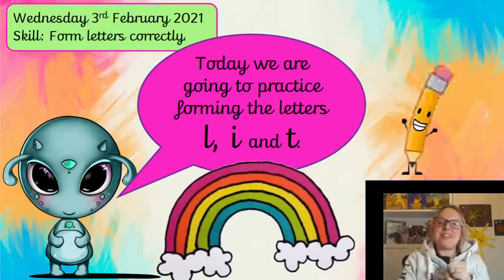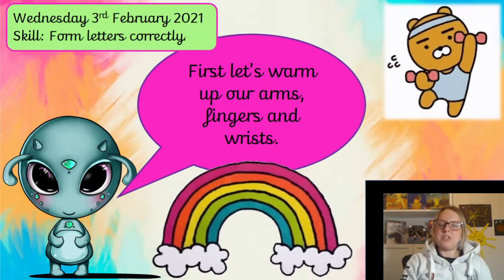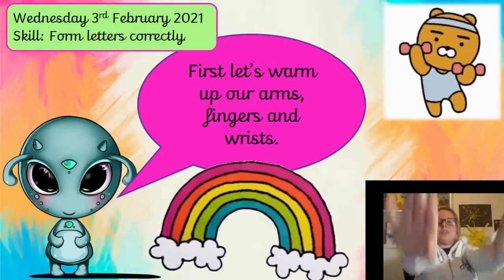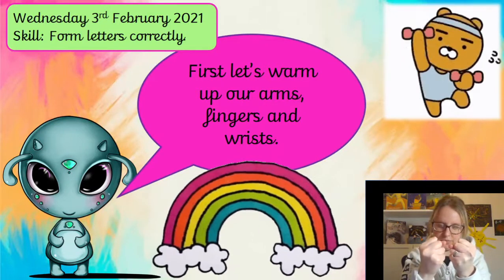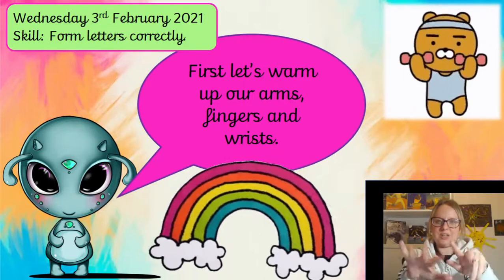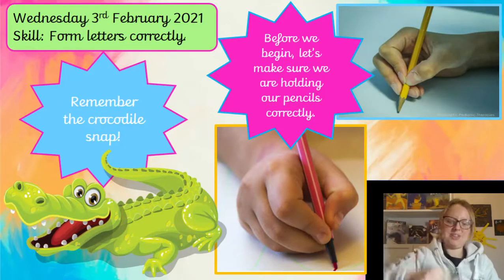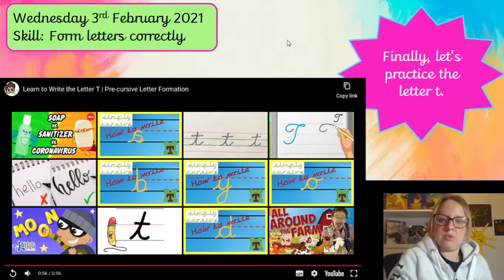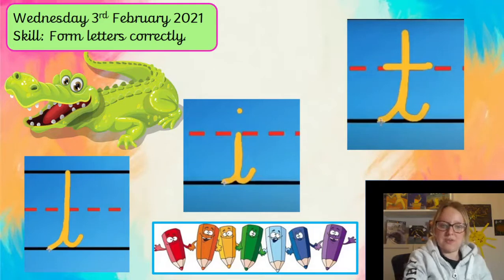Wednesday 3rd Feb 2021- letter formation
Today we will practise our tall letters- l, i and t. You will need your orange homeschool book and a pencil ready.